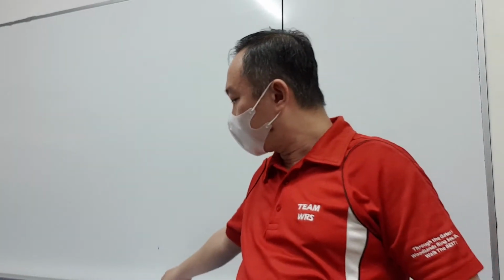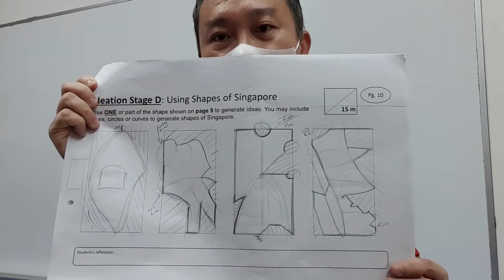WRSS Sec 1 Display Stand Journal pages 12 to 15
This is the fourth part training video on sketching basics and working on the WRSS Sec 1 Display Stand Project 2020 Journal pages 12 to 15. You will learn to transform 2D shape to 3D form. Practice, practice and more practice.